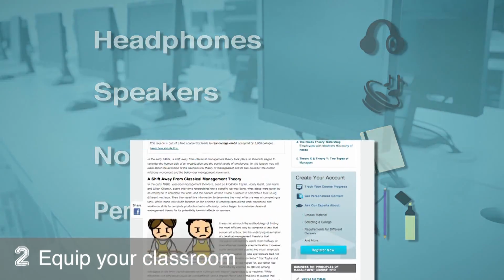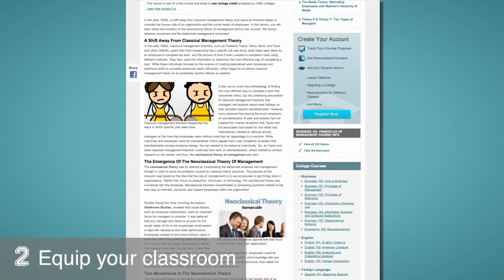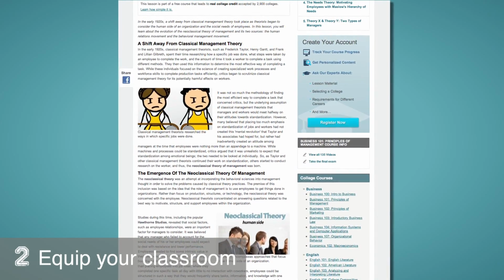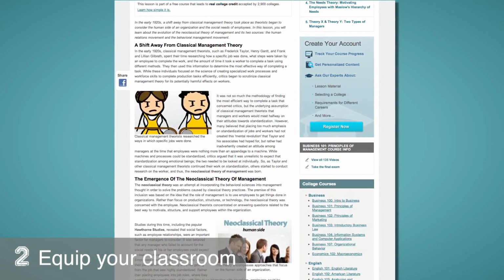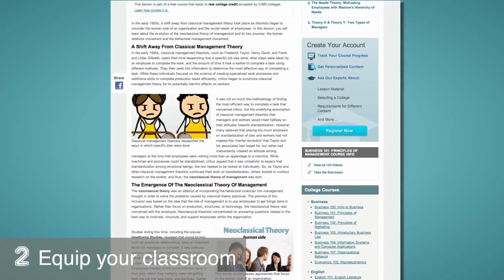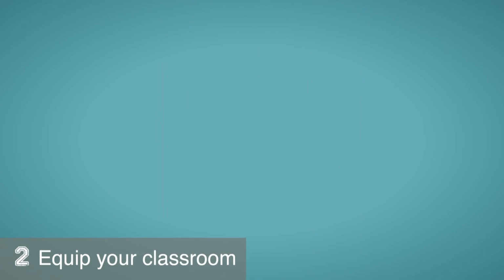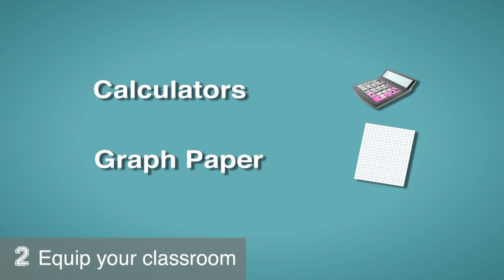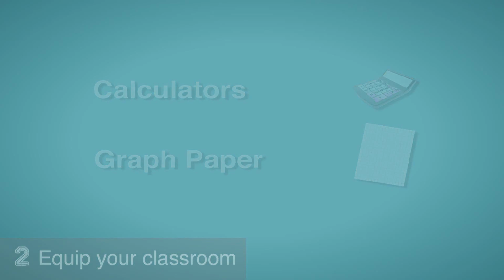Getting Started with Education Portal